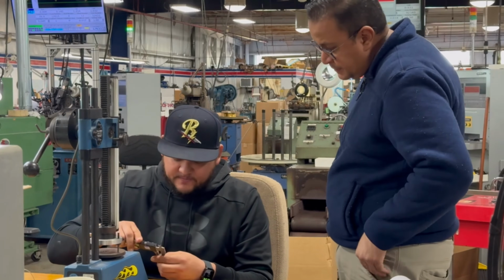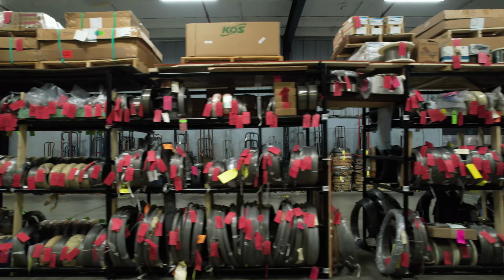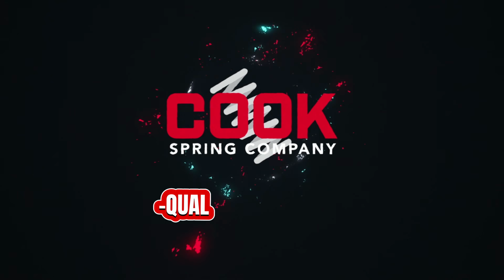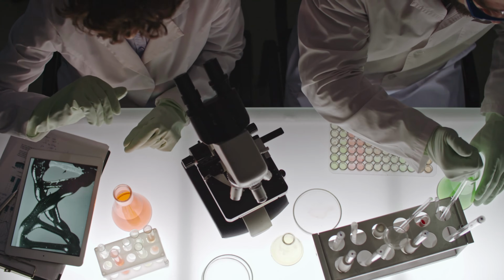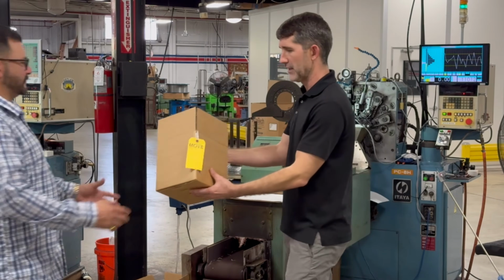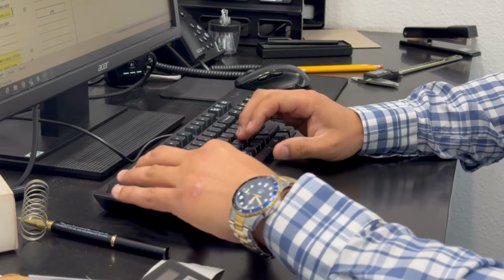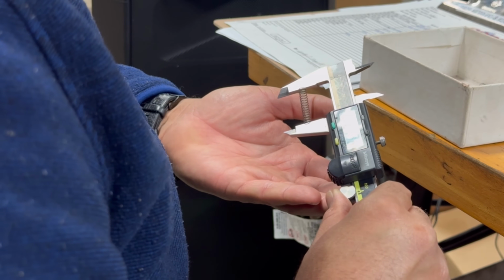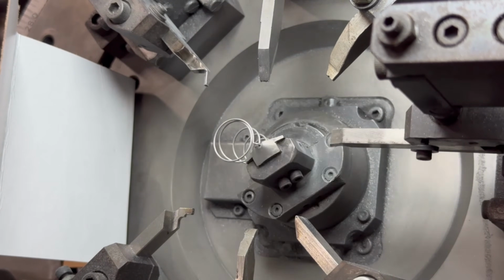A Cut Above the Rest - Quality Assurance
At Cook Spring Company, quality isn’t just a step in the process—it’s the heart of everything we do. Our industry-leading Quality Assurance Program ensures that every spring and precision component meets the highest standards for performance, reliability, and consistency.

In this video, we take you behind the scenes to show you how our state-of-the-art equipment, rigorous testing protocols, and expert team work together to deliver unmatched quality. From advanced inspection techniques to a culture of continuous improvement, learn why Cook Spring Company is the trusted choice for industries that demand perfection, like medical devices, aerospace, and beyond.

📞 Connect with our team today to see how we can exceed your expectations.